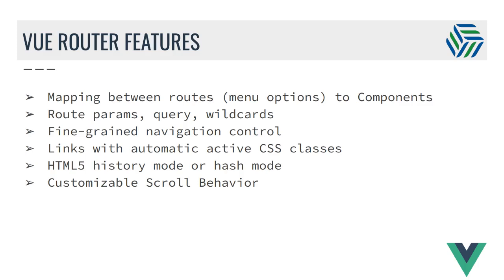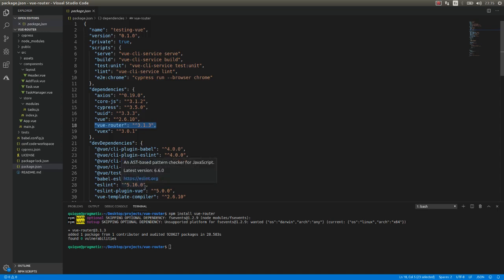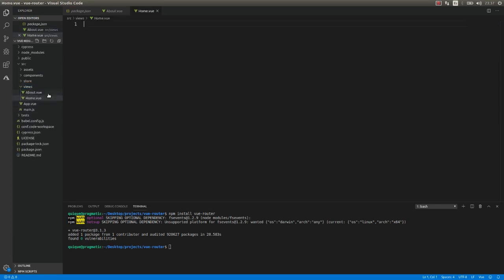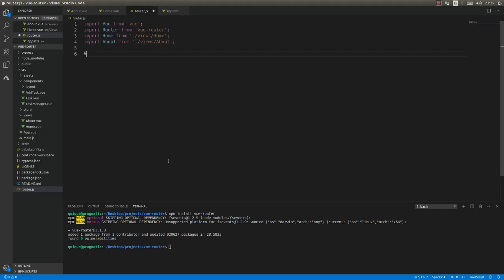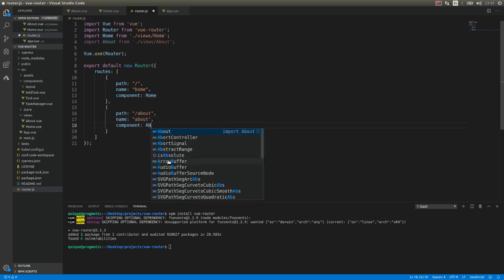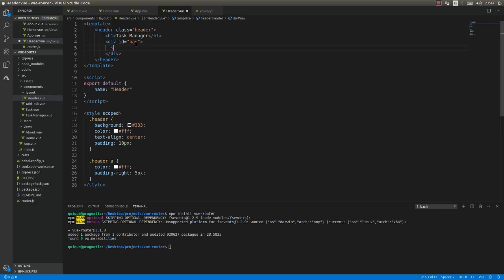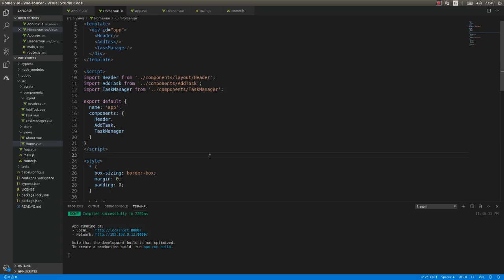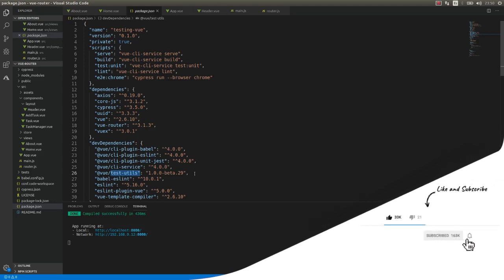VUE JS Router | Mapping our components to urls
In this video we are going to cover the main characteristics of the Vue Router and then we are going to modify our VueJS application adding a menu using the vue-router support.

With Vue Router you get multiple features such as mapping routes or menu urls to specific components, map route’s params, query strings and wildcards and fine-grained navigation control in your web application.